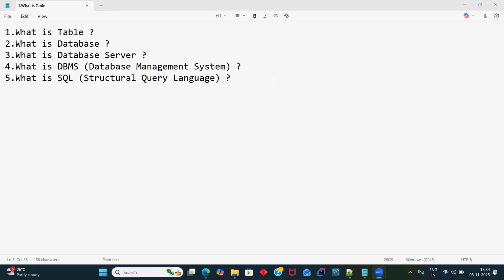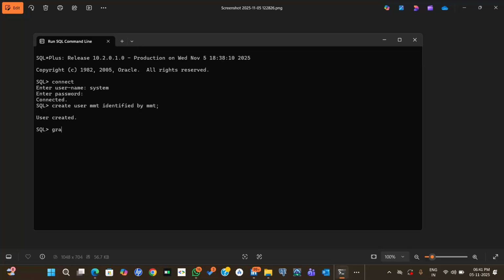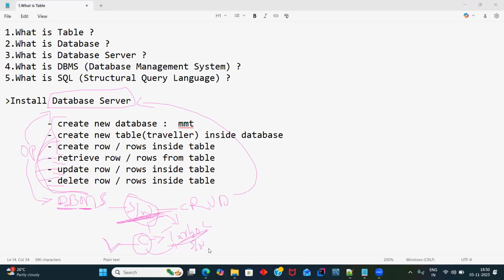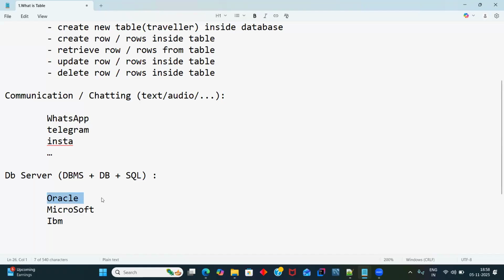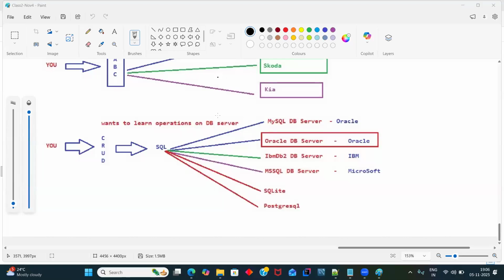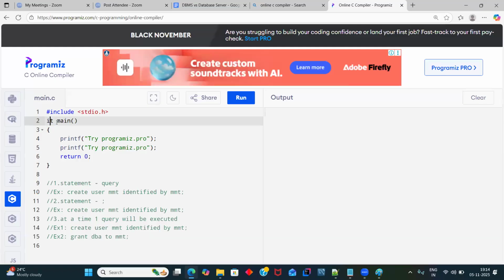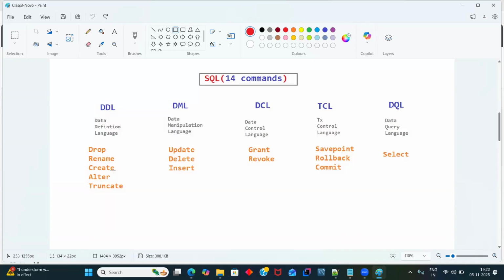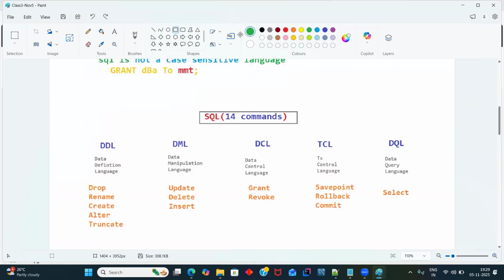NOV 5 : CLASS 4 GMT20251105 130405 Recording 1920x1080